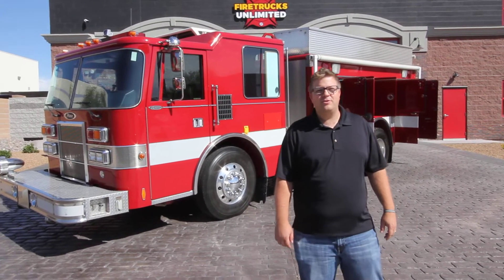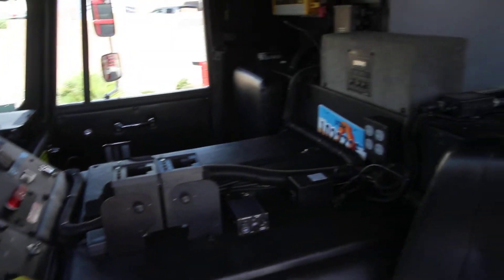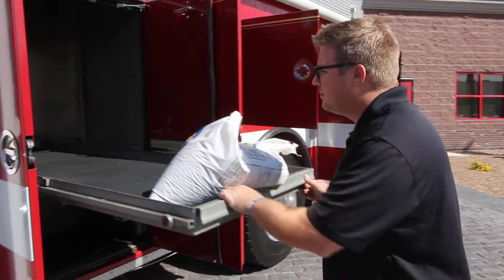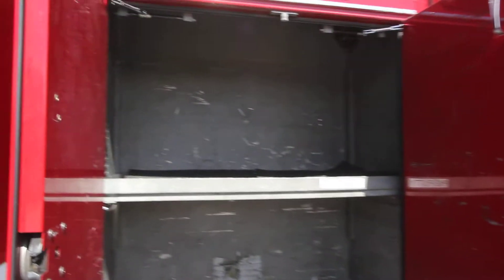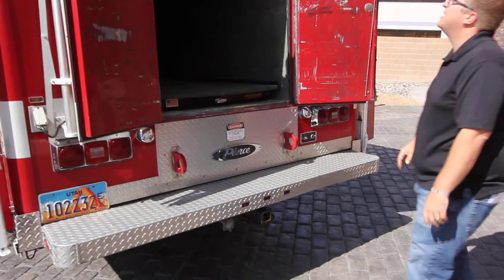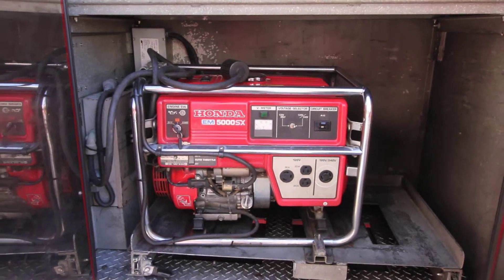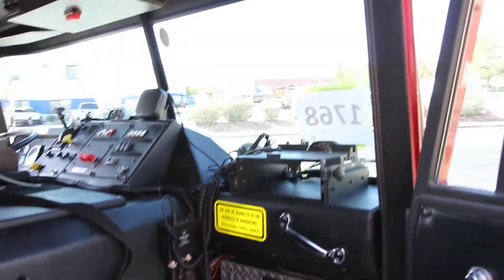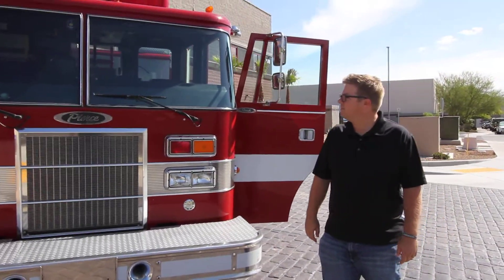1991 Pierce Dash HAZMAT For Sale - Firetrucks Unlimited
1991 Pierce Dash HAZMAT

This Pierce Dash HAZMAT has huge compartments.  Forward compartments are transverse with pull out trays to either side with 70% extension.  Rear compartment pull out tray 7 feet long with 70% extension.  The cab is equipped with command cabinetry for HAZMAT reference material and a refrigerator.
Apparatus Info
• Condition: Good
• Cabinets Left: 4
• Cabinets Right: 4
• Cabinets Rear: 1
• Cabinets Topside: 2 with catwalk
Chassis
• Pierce Dash – 4 door
• Mileage: 97,478
• Cab Seats: 3
• GVWR: 32,900 lbs.
• GVWR Front: 14,400 lbs.
• GVWR Rear: 18,500 lbs.
• Length: 29’ 8”
• Width:  110” Mirror to Mirror
• Height: 10’
• Wheelbase:  176”
• Aluminum wheels
• Automatic tire chains
Cab
• Air Conditioning
• Federal Q Mechanical siren
• Air horns
• Computer mount
• Opticom
• David Clark Comm system
Body
• Compartment R1/L1 – Fully transverse with bi-directional pull out tray
• Compartment R2/L2 -  Fully transverse with bi-directional pull out tray
• Compartment R3/L3 – 25” deep over the wheel compartments
• Compartment R4/L4 – Adjustable shelf, genset and cord reel
• Rear Compartment – 8’ deep with 7’ full width pull out tray/shelf
• 110 volt outlets in multiple locations
• Full height full depth compartments with hinged doors
• Roll out trays in compartment
Engine
• Hours: 7,787
• Fuel Type: Diesel
Transmission
• Make: Allison
• Type: Automatic
Lighting
• Emergency Lights: Yes
• Scene Lights: Yes
• Work Lights: Yes
• Compartment: Yes
• Spotlight: Yes
• Opticom emitter
• Tripod Lights: Yes, mounted to rear
Additional Features & Loose Equipment
• Awnings on both sides
• 5 KW gas genset w electric rewind cord reel
• Battery Charger w/ shoreline connection
• Inverter